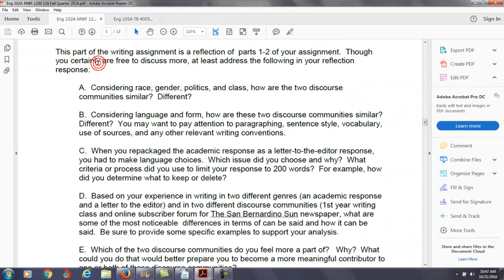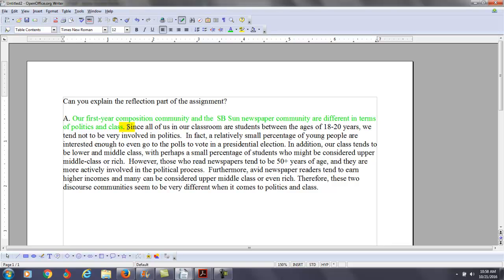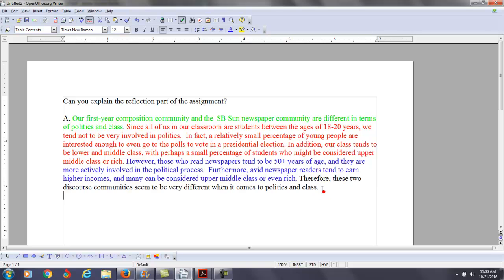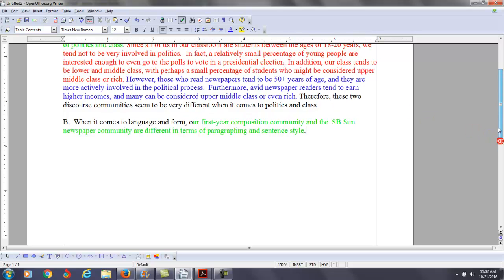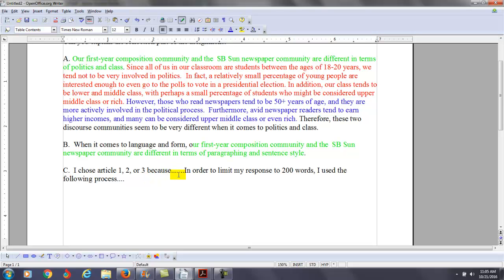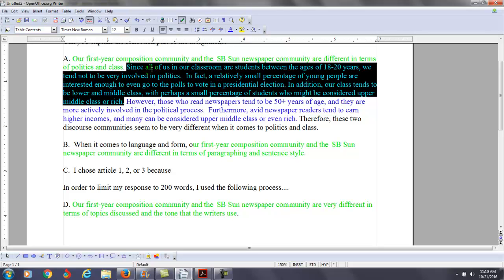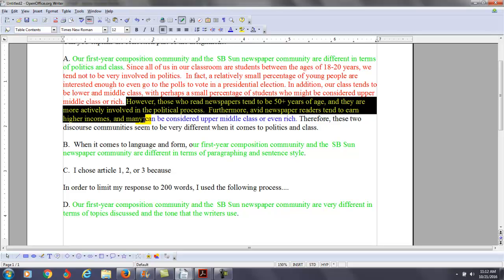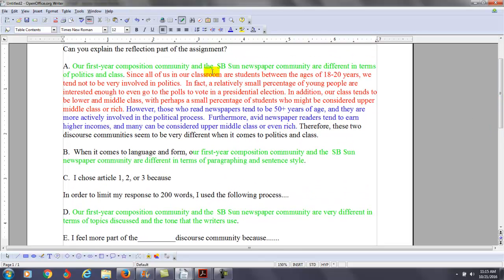"Can you explain the reflection part of our FYC assignment?"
A. Our first-year composition community and the  SB Sun newspaper community are different in terms of politics and class. Since all of us in our classroom are students between the ages of 18-20 years, we tend not to be very involved in politics.  In fact, a relatively small percentage of young people are interested enough to even go to the polls to vote in a presidential election. In addition, our class tends to be lower and middle class, with perhaps a small percentage of students who might be considered upper middle class or rich. However, those who read newspapers tend to be 50+ years of age, and they are more actively involved in the political process.  Furthermore, avid newspaper readers tend to earn higher incomes, and many can be considered upper middle class or even rich. Therefore, these two discourse communities seem to be very different when it comes to politics and class.

B.  When it comes to language and form, our first-year composition community and the  SB Sun newspaper community are different in terms of paragraphing and sentence style.

C.  I chose article 1, 2, or 3 because

In order to limit my response to 200 words, I used the following process.

D. Our first-year composition community and the  SB Sun newspaper community are very different in terms of topics discussed and the tone that the writers use.

E. I feel more part of the__________discourse community because.

To become more part of the _________________discourse community, I can.